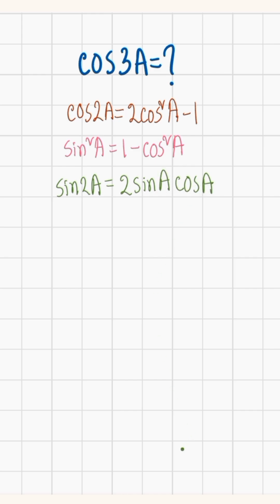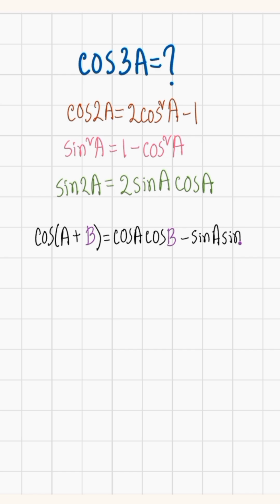23. Rule No. 7.2.5 || Trigonometry for HSC Students || Derivation of cos3A